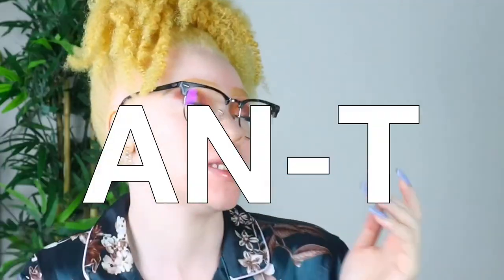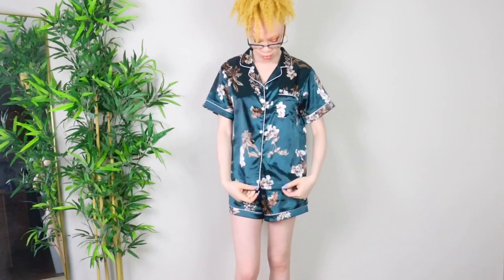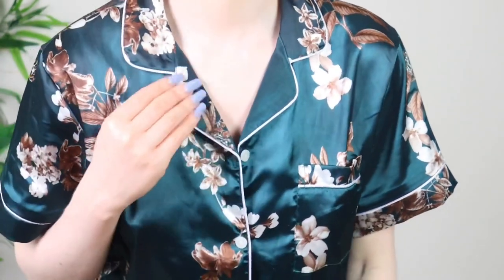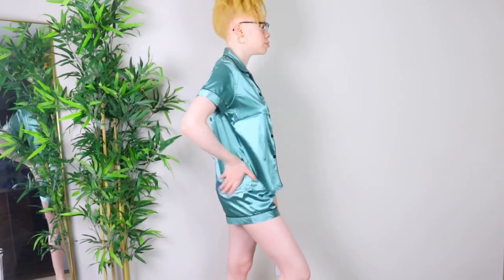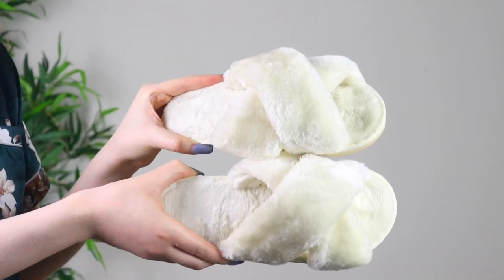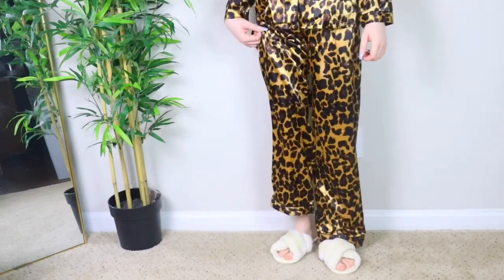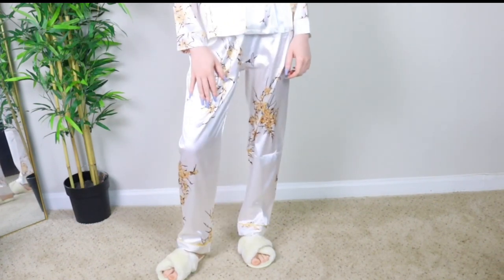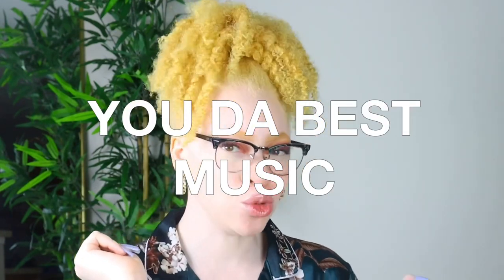TIME TO UPGRADE YOUR SLEEPWEAR | SHEIN PAJAMA TRY ON HAUL | Iyana LeShea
If you are new to my channel my name is Iyana LeShea! Today I will be doing a pajama try on haul from Shein. ♥️

! I love you all and see you in my next video! Peace!🌟

🛍Amazon Shop

FAQ:
Race: African American
Hair type: Type 4 natural hair
Years Natural: 10yrs

CHANNEL SONG INTRO CREDIT🌹
Easy by Ash

“If you made it this far you are a star!🤩”